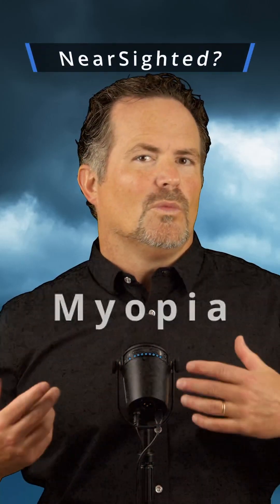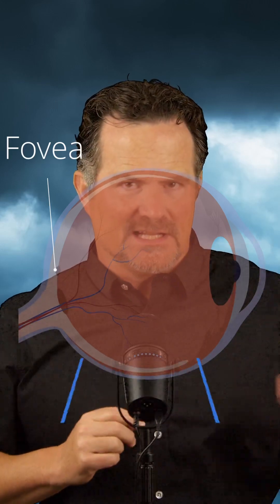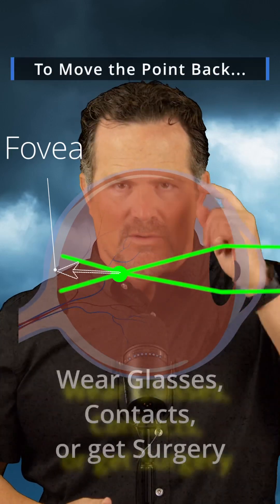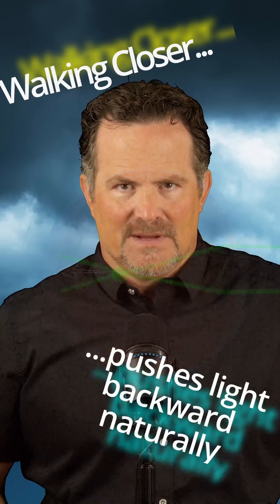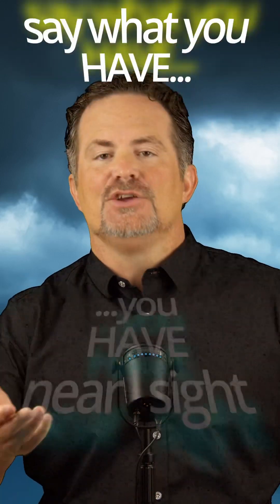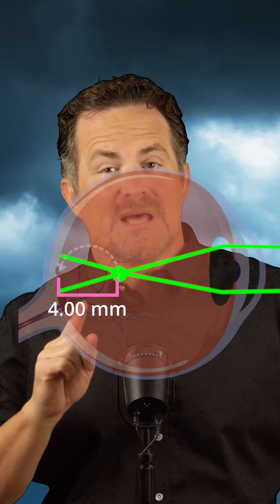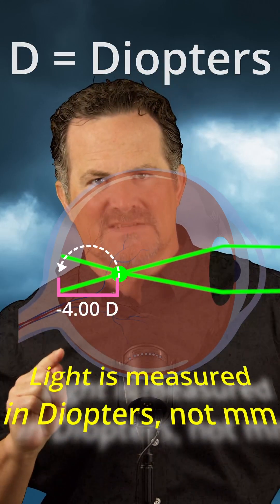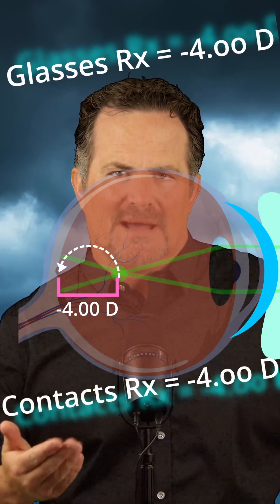NearSighted: What is Myopia?